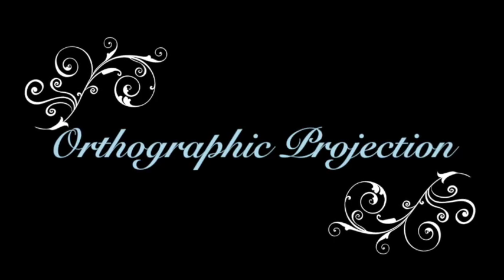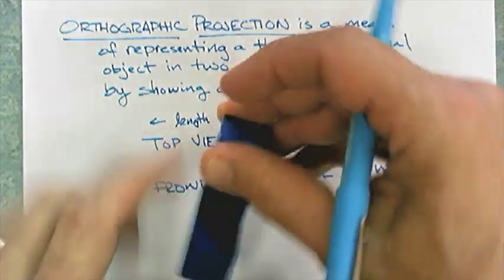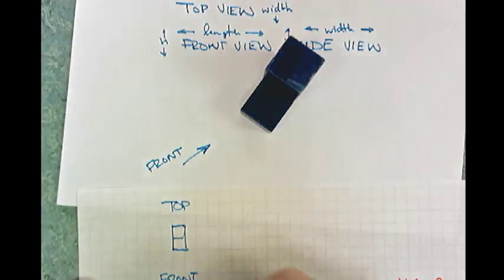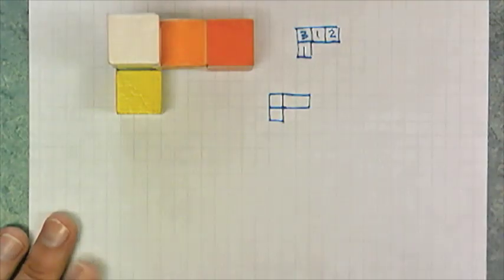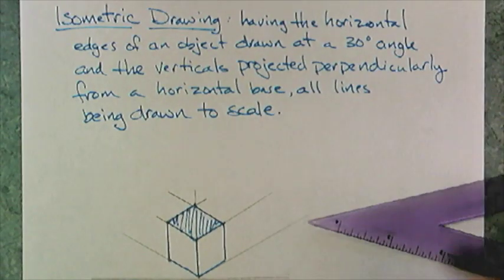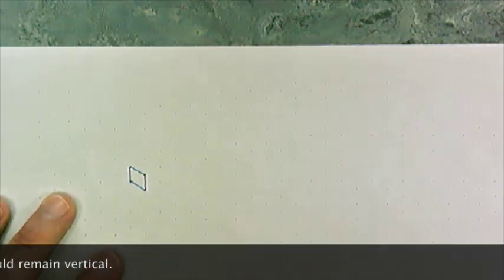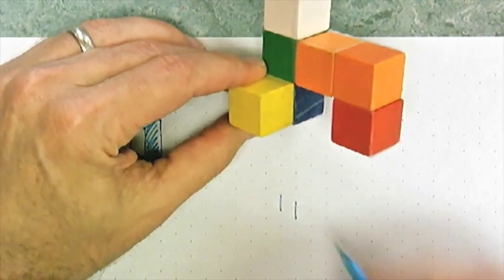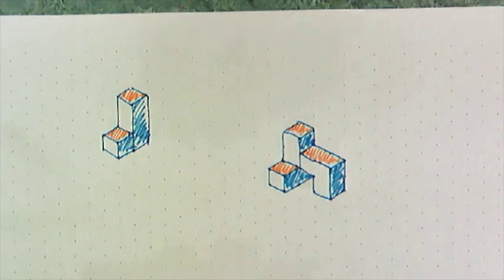Orthographic and Isometric Drawing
Additional methods of illustrating a three-dimensional object in two dimensions